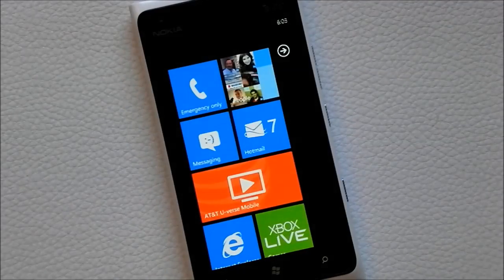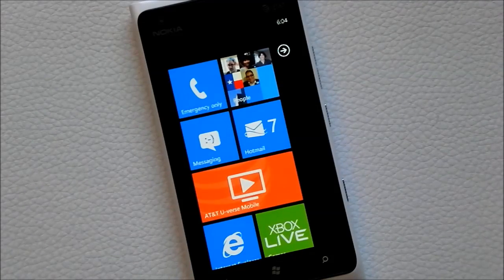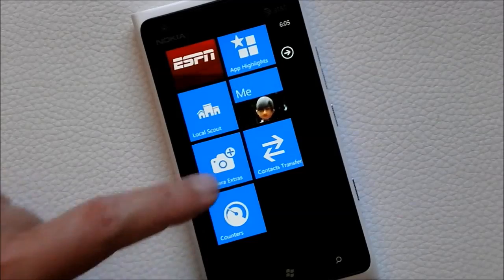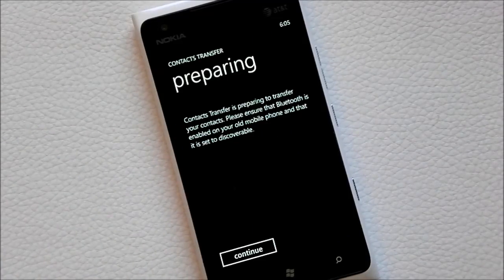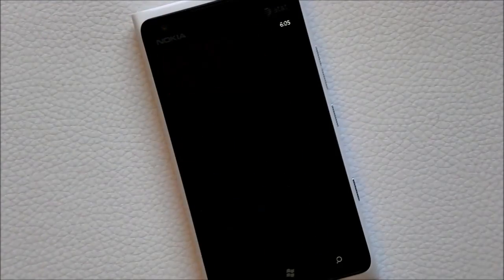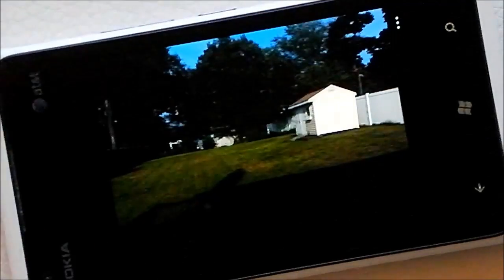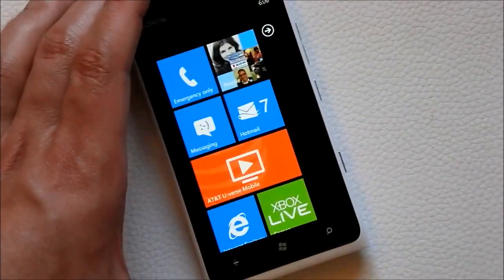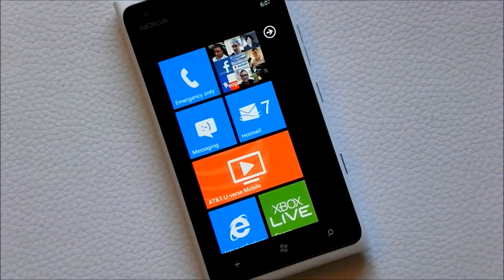AT&T Nokia Lumia 900 - Quick tour of the official Tango OS + firmware update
Available unofficially on Nokia's servers, the Tango (8779) OS and firmware update looks to bring some subtle changes to the AT&T Lumia 900. We dig in.

Note: I erroneously refer to Contact Transfer instead of Contact Share.